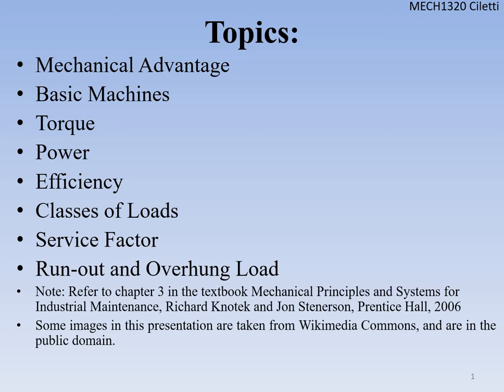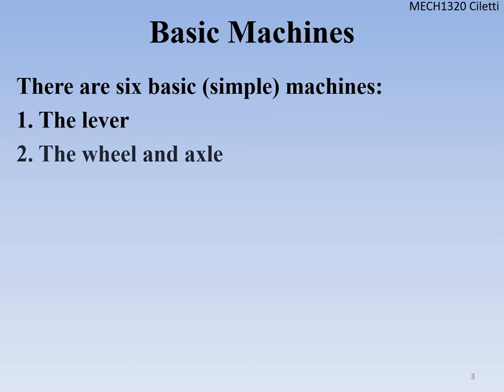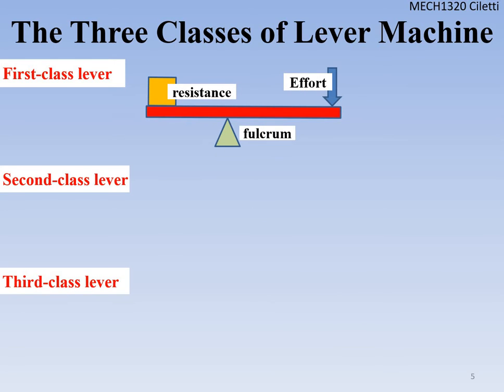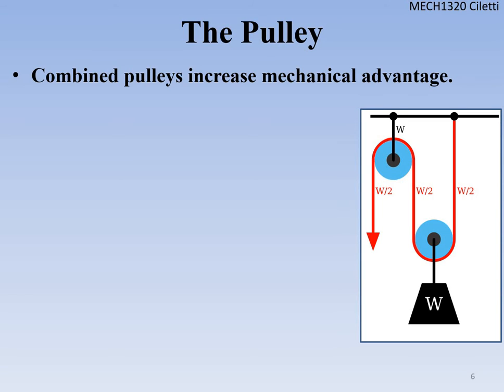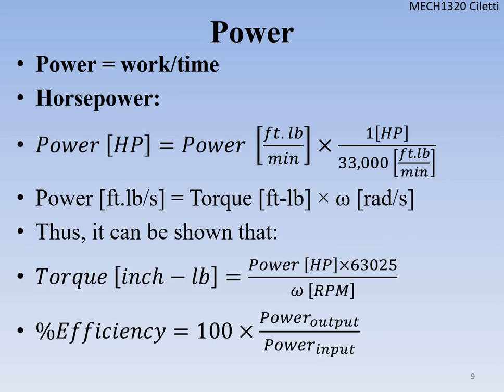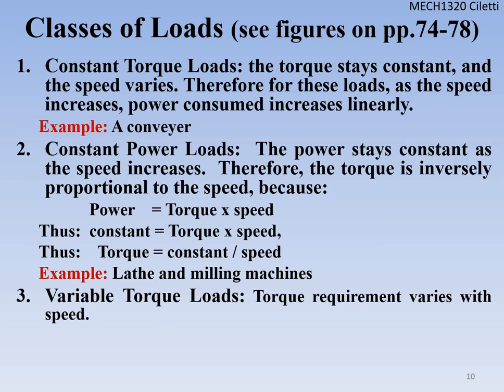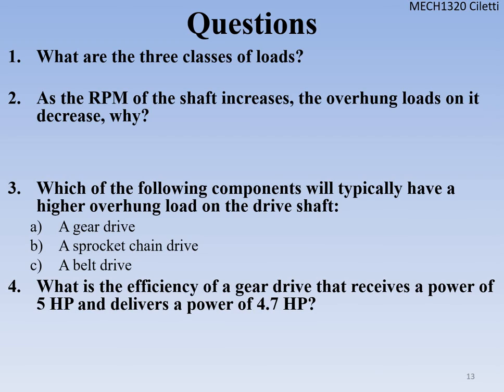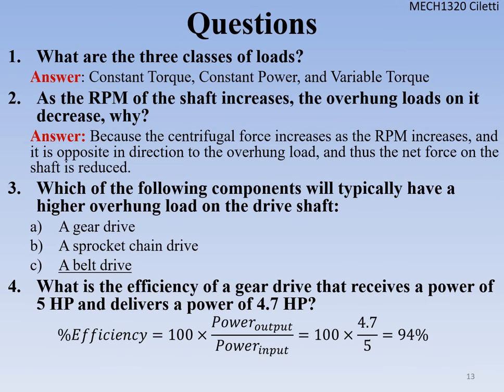MECH1320 Lecture 2 Chapter 3 Part 2 Mechanical Power